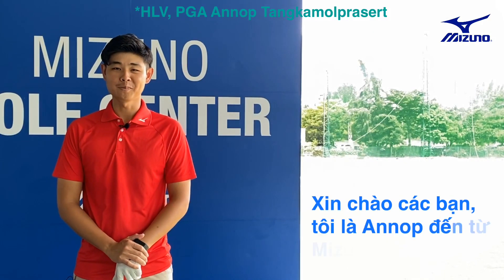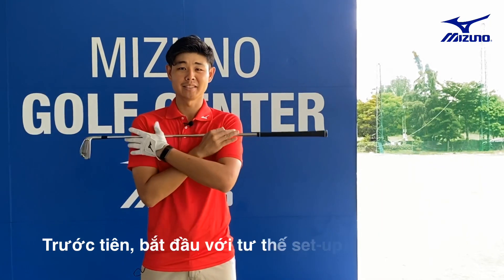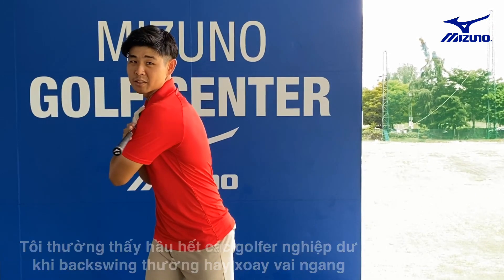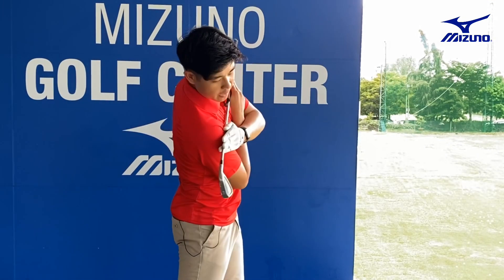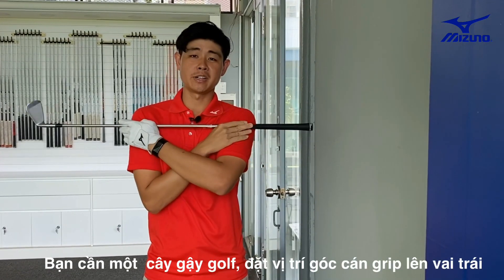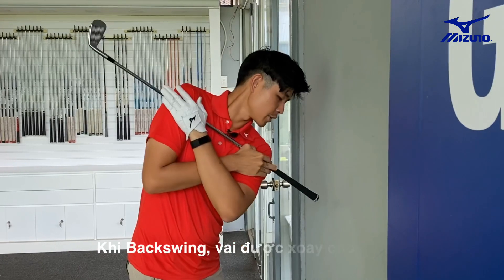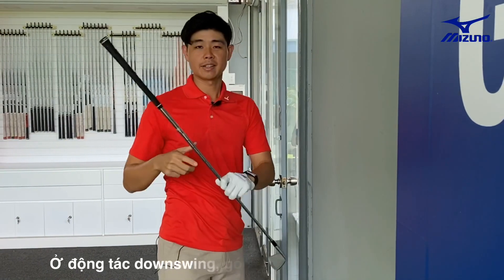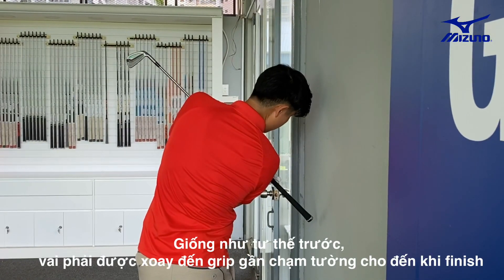Thế nào là xoay vai đủ khi backswing và downswing?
Hầu hết các golfer thường xuyên xoay ngang vai thay vì vai đầu vai hướng xuống đất, khiến cho vòng swing trở lên khó khăn và chưa phát huy tối đa được hiệu quả khi backswing và downswing?

Để hiểu rõ hơn về về cách xoay vai, hạn chế những chấn thương không mong muốn xảy ra, cùng theo dõi bài tập "XOAY VAI" dưới đây của HLV, PGA Annop Tangkamolprasert, sẽ giúp bạn hình dung rõ hơn về cách tiếp cận và luyện tập hữu ích ngay tại nhà!

Add: Lầu 1, sân tập golf Nam Sài Gòn, Số 19, Tôn Dật Tiên, Tân Phú, Quận 7